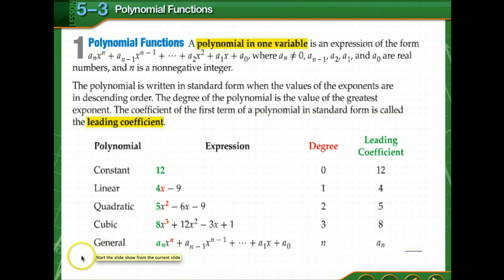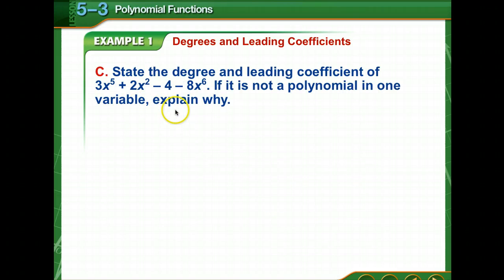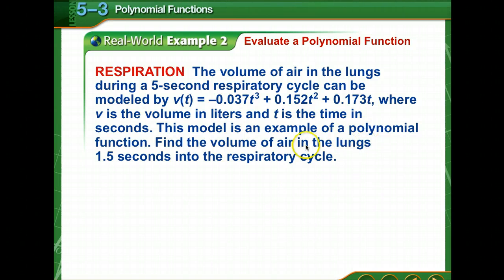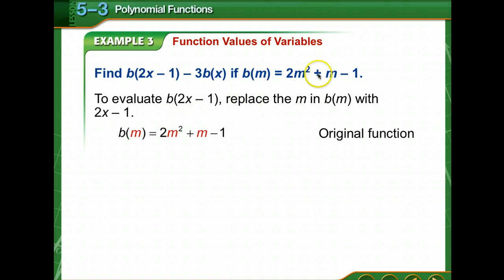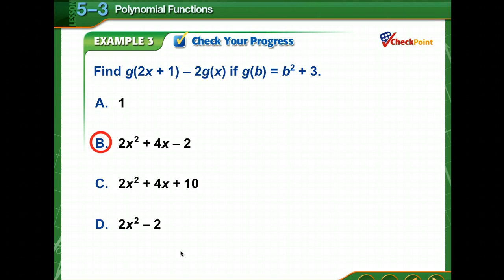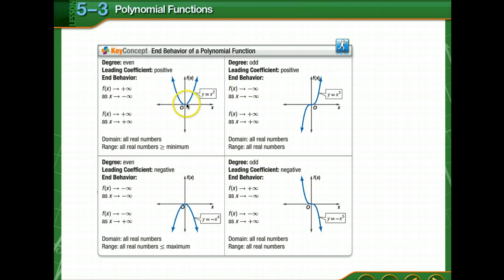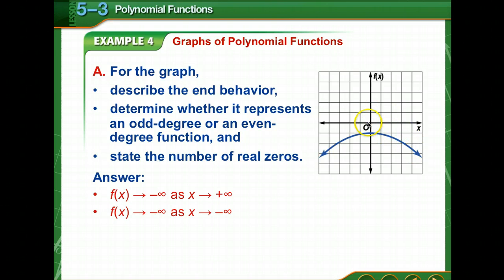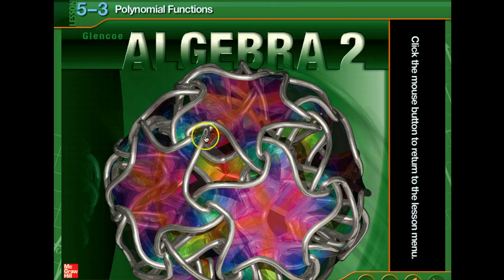Polynomial Functions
Algebra 2 Lesson 5.3 Polynomial Functions